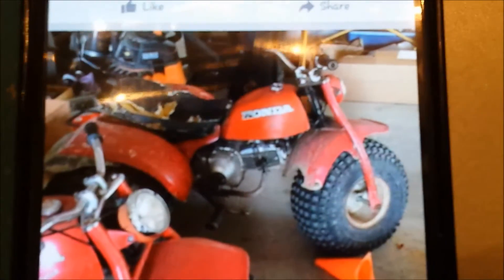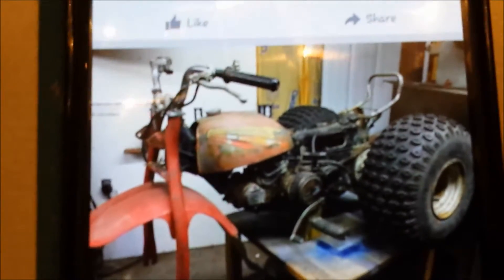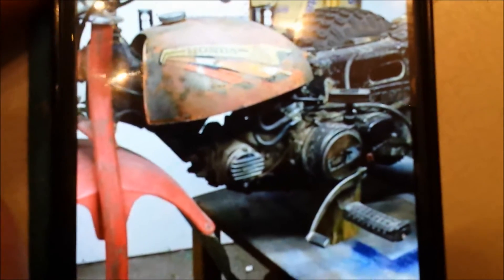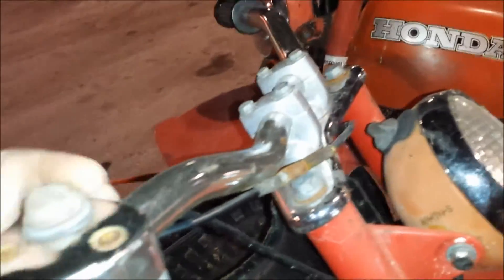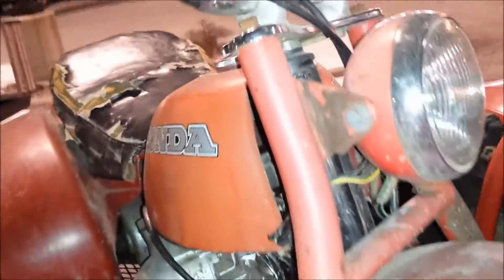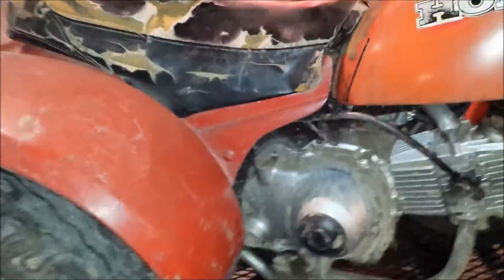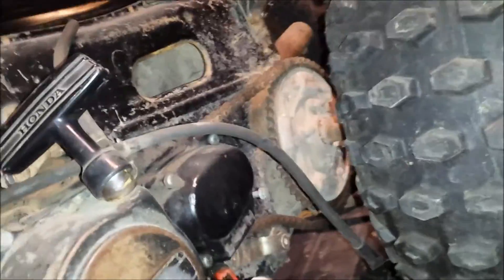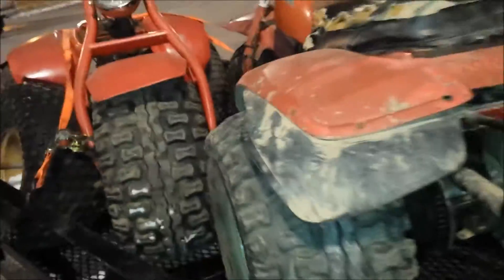3 atc's for 200 bucks! /ol ugly 110 back in the family!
crazy shit ! bro in law sends me this facebook link about 3 atc's and there in the pics is ol ugly that i sold like a yr and a half ago . unreal!